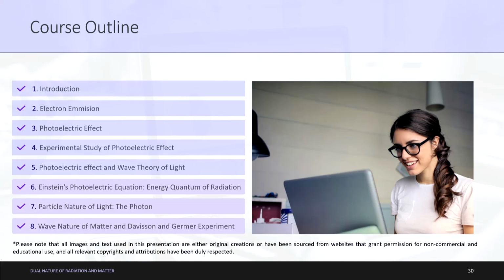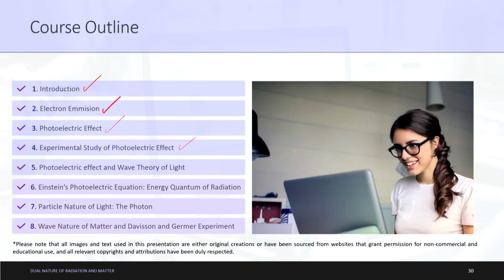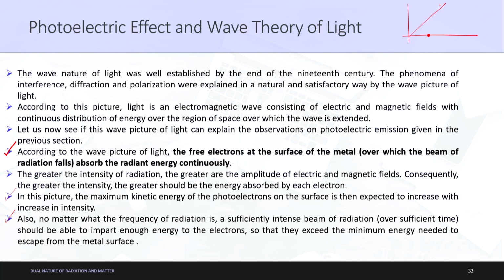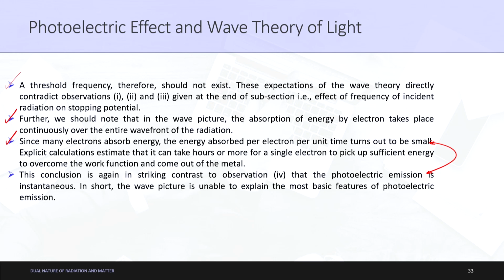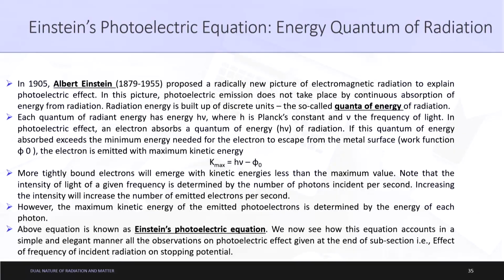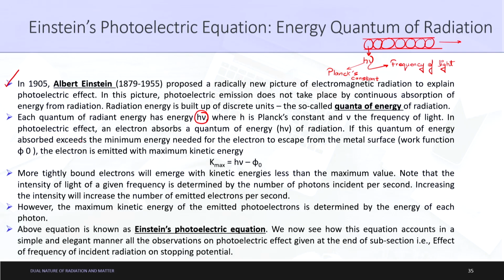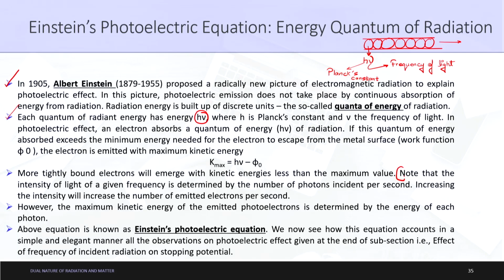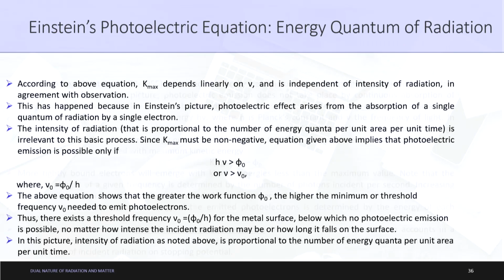Einstein Photoelectric Equation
Subject: PHYSICS
Programme Name: Dual Nature of Radiation & Matter
Course Name:  ICAR

📡 Key Features:
Syllabus-focused Content